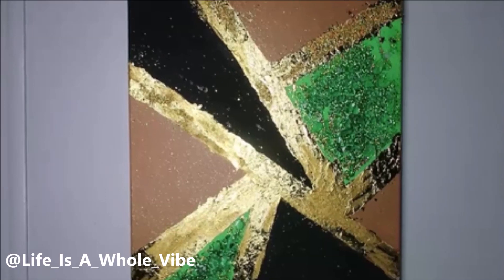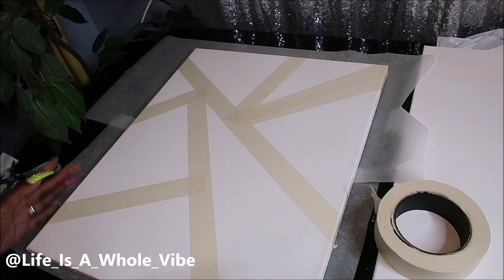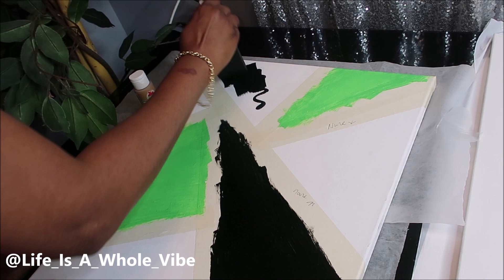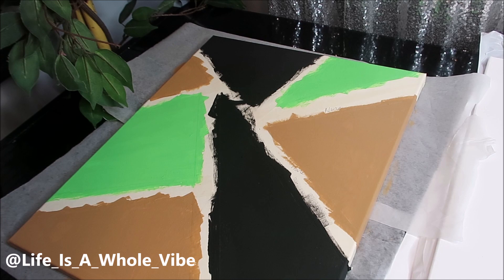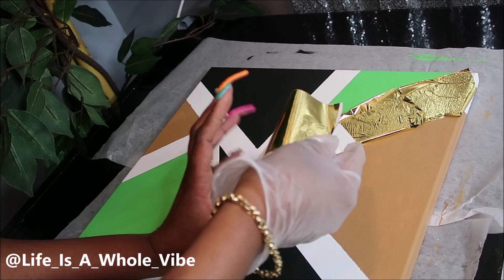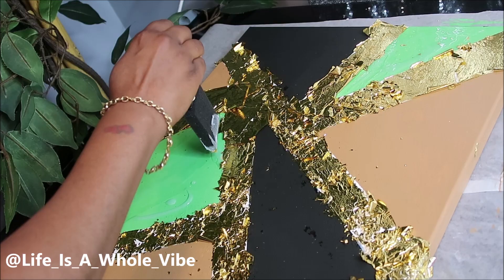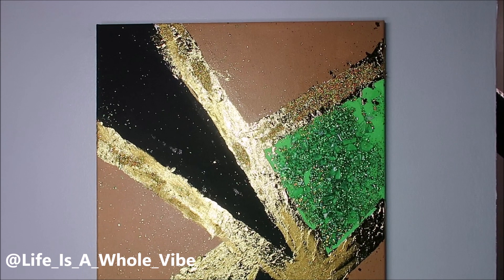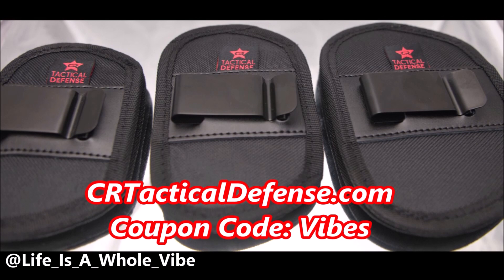MASKING TAPE GEOMETRIC ABSTRACT WALL ART CANVAS PAINTING- MY 1ST TRY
This was something I've been wanting to try for a while . I used making tape to create a freestyle design. I wanted clean lines to I tested out mod Podge on my tape lines 1st . I definitely helped alot. Make sure you paint the canvas 1st before adding tape do theres an actual background color or coating .

I used  : 18x24 Canvas from Michael's , acrylic paint from Walmart , sponge brushes or paint brushes from Amazon , masking tape from Home Depot or Amazon

MASKING TAPE

SPONGE BRUSHES

PAINT BRUSHES

ACRYLIC PAINT SET

5815 Lyndhurst Drive
Suite # 24424